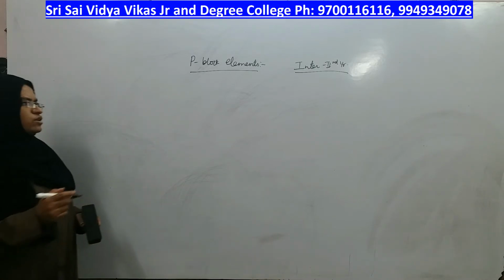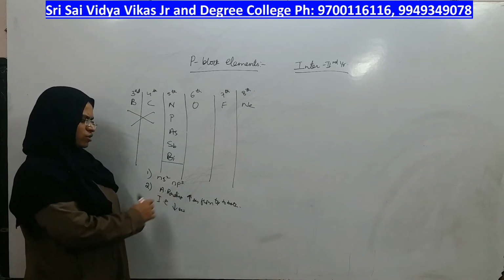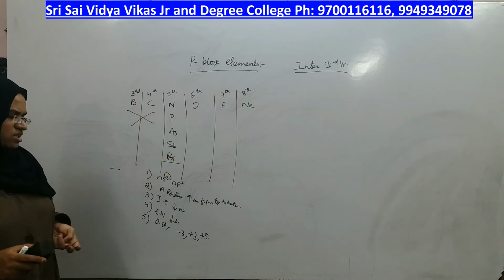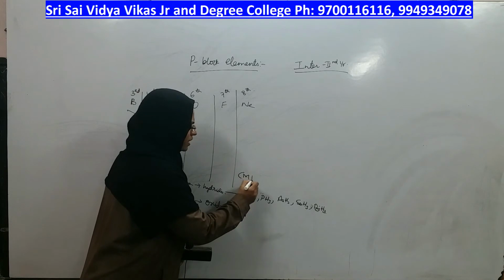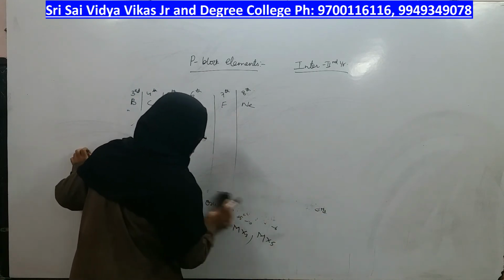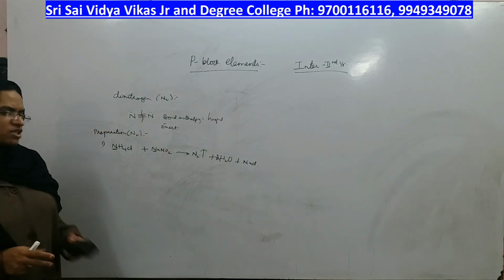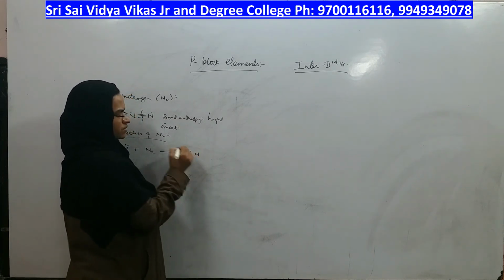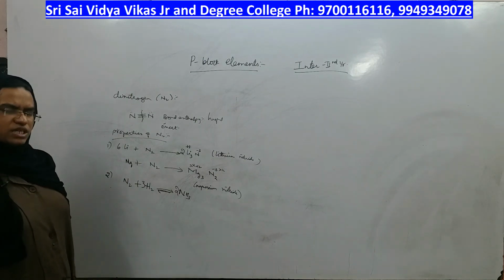Inter 2nd yr Chemistry (MPC,BIPC) P Block Elements -1